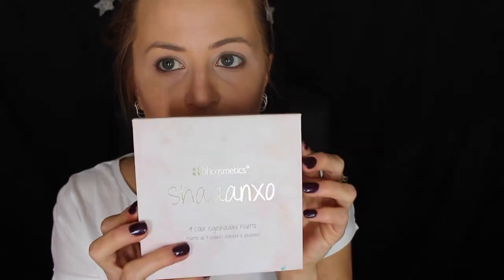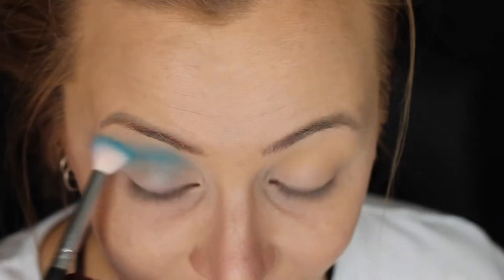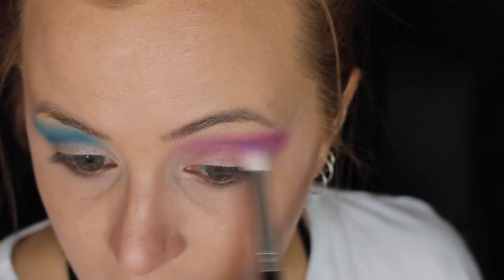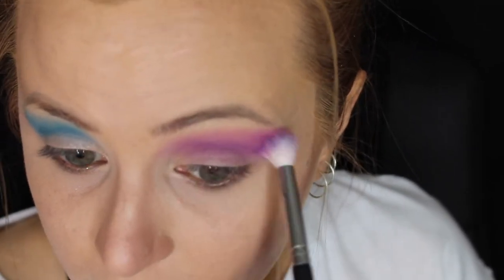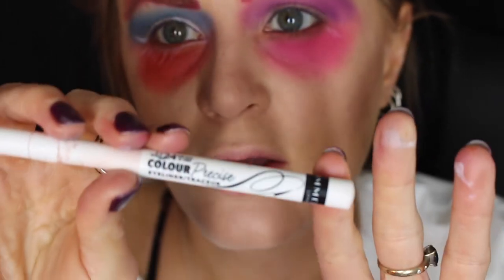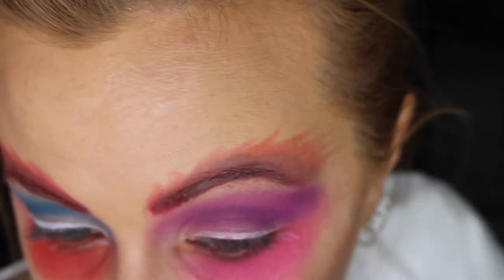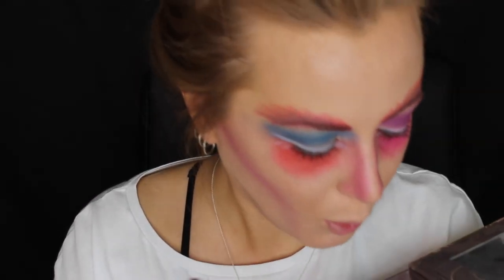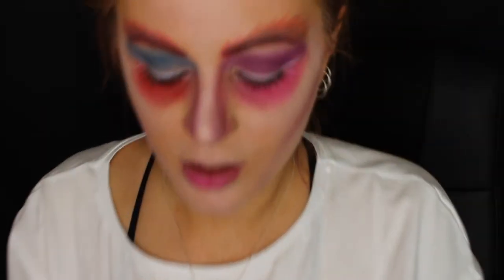The MAD HATTER...Minus the Hat! | Makeup Tutorial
I hope you enjoy my Mad Hatter inspired look (minus the hat of course!,) from the latest movie 'Alice Through The Looking Glass'. I love Johnny Depp's version of the character and I hope you find this tutorial helpful, as I tired to make it a bit simpler and achievable for those of you that may want to go to your next dress up party as the Mad Matter.

PS: I'm so sorry about the noise in the background at the start when I'm talking, my boyfriend had come home and wasn't very considerate about the TV noise level while I was filming! Grrrr!

Have a fantastic day/night!

Lots Love Rhi Rhi xx